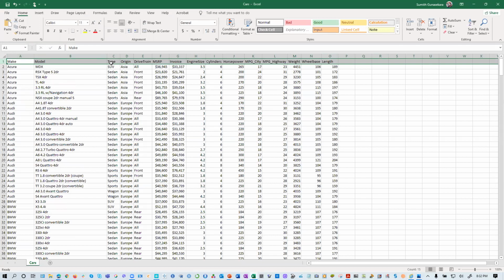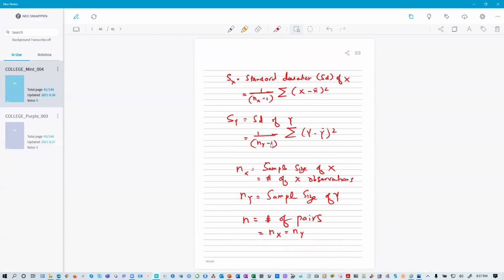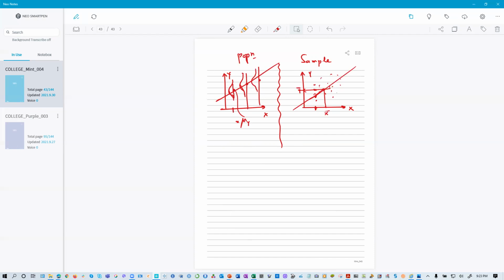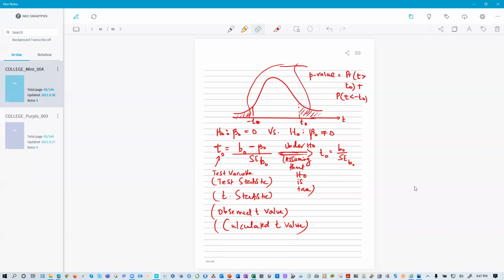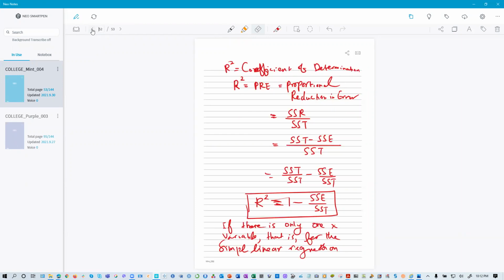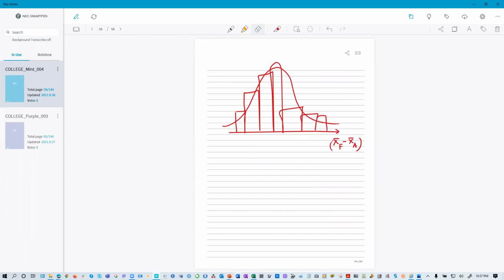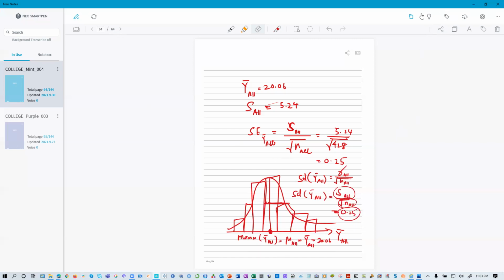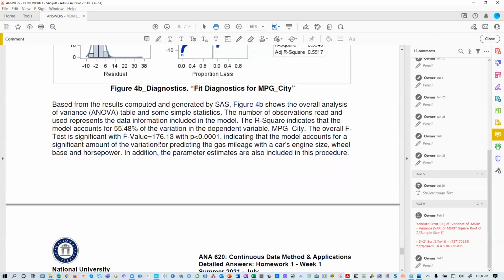Statistics in SAS - Lesson 3